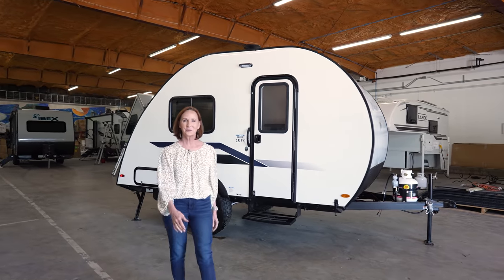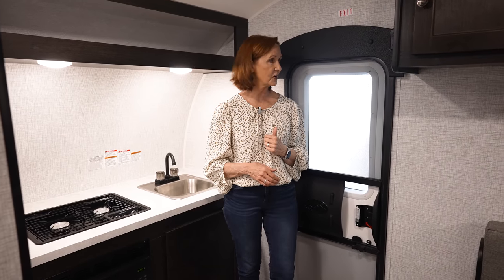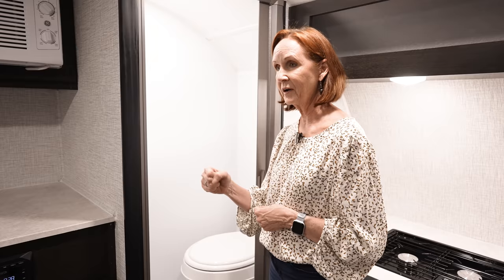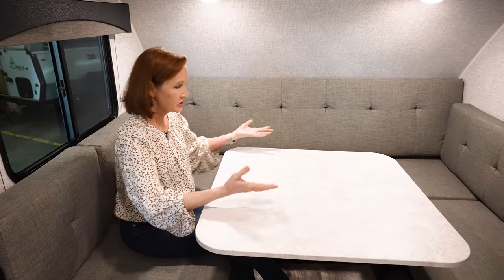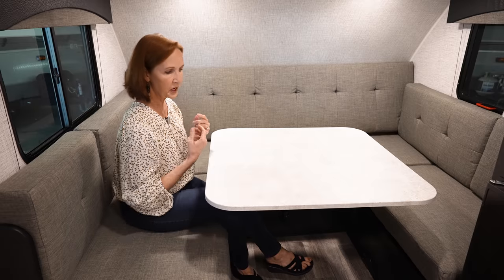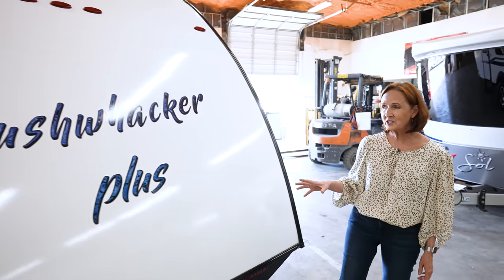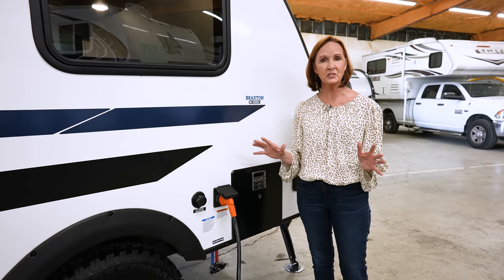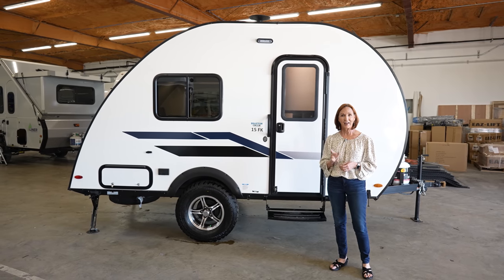Bushwhacker 15FK by Braxton Creek - 2021 Model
Axle Weight   1640

Dry Hitch Weight  260

GVWR           3260

Cargo Carrying Capacity  1185.7

Fresh Water Capacity  21

Gray Waste Water Capacity 18

Black Waste Capacity  8.5

Sleep Capacity          2

STANDARDS & OPTIONS
2-Burner cooktop
Kitchen sink with integrated faucet
LED interior and exterior light package
Blue-tooth ready Stereo with speakers
110V and USB ports
5000btu A/C
Multi-directional TV antenna with WIFI prep
TV Prep package
Go-Power Solar prep pkg
Spare tire and integrated carrier
6-gal DSI gas/electric water heater
12,000btu furnace
3-Way Refrigerator
12-volt high-output attic fan
21 Gal. freshwater tank
E-Z Swap LP Tank
2 Rear BAL Stabilizing Jacks
E-Z Bed/Dinette System
Expanded "wet-bath" with integrated shower/toilet enclosure
Over-sized, all-terrain Radial Tires, with Alloy Aluminum Sport wheels
3000lbs High-Clearance, torsion-flex, Independent axle
Norco, stamped steel, e-coated mainframe

Filmed on location at Princess Caft RV in Round Rock, Texas